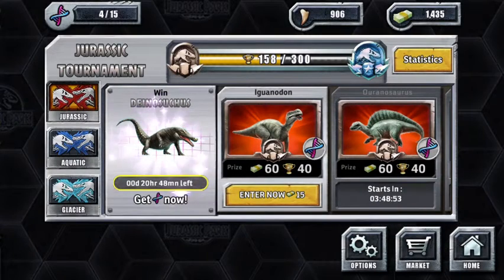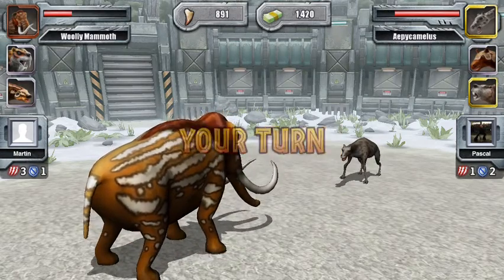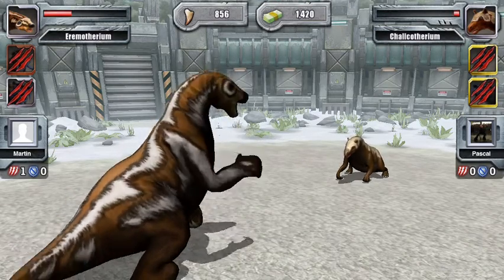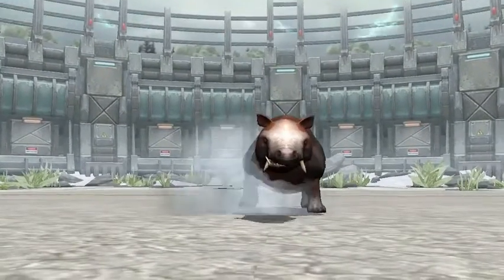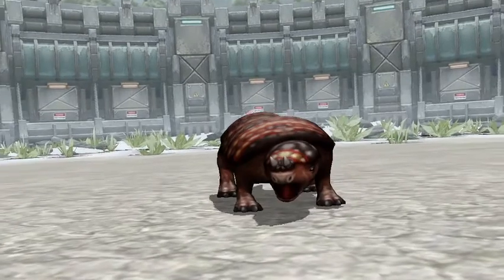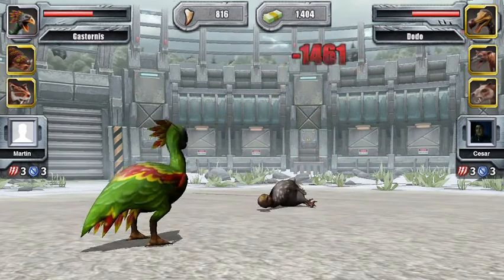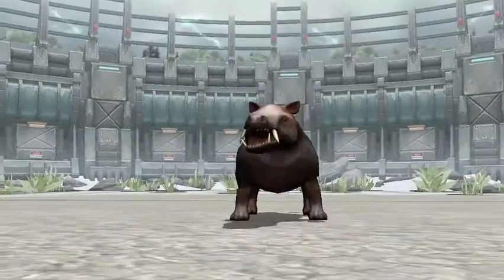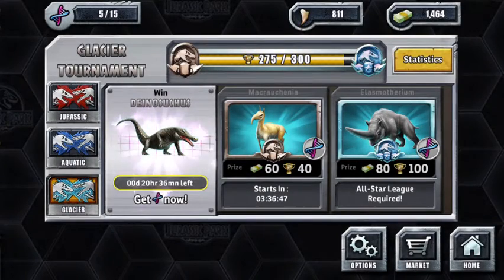Jurassic park builder tournament Glacier Platinum DNA Smilodon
Hey guys, in this tournament i am using the gamingbeaver's list of weakness for the glacier creature to defeat them.

In this video I am fighting in the bronzeglacier section of the tournament.

Here are the animals used.
Quarter final
Woolly Mammoth-Aepycamelus
Thylacosmilus-Aepycamelus
Thylacosmilus-Chalicotherium
Eremotherium-Chalicotherium
Eremotherium-Castoroides
Eremotherium-Chalicotherium

Semi-final
Uintatherium-Coryphodon
Chalicotherium-Coryphodon
Chalicotherium-Meiolania
Chalicotherium-Hyaenodon
Meiolania-Hyaenodon

Final
Gastornis-Dodo
Peltephilus-Meiolania
Peltephilus-Hyaenodon
Peltephilus-Coryphodon
Smilodon-Coryphodon